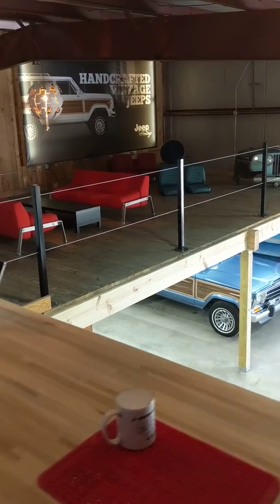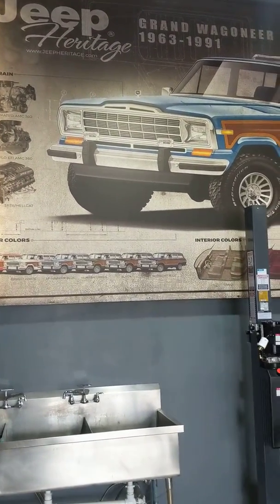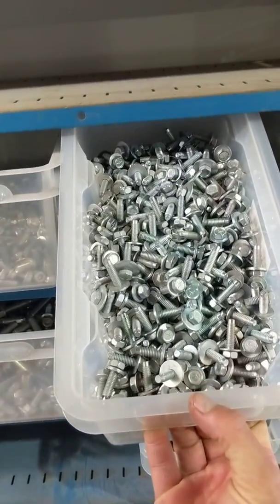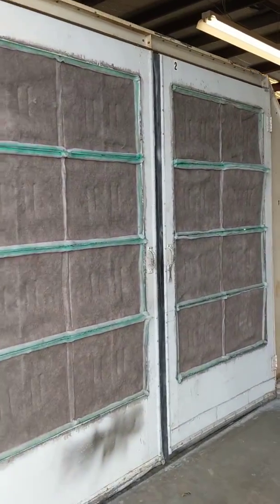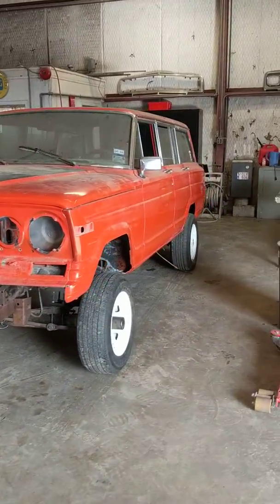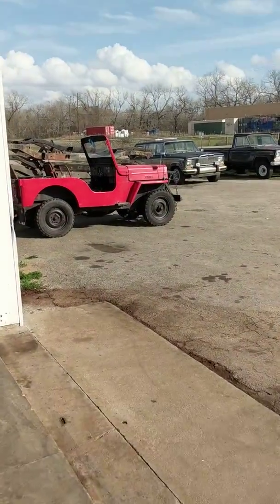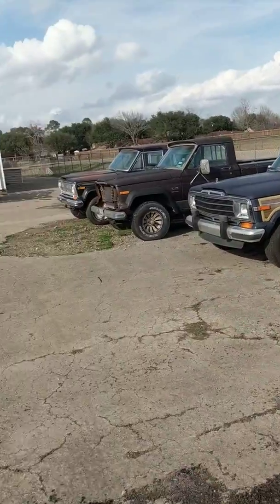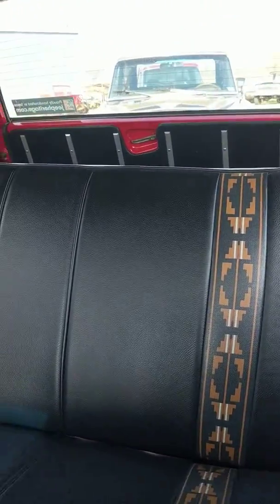Handcrafted Vintage Jeeps & Ultimate Restorations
Quick shop tour of our facility in Columbus, TX. Here's a look at some of the current inventory of vintage restorations available at Jeep Heritage! Our restorations have the original look with a modern drive train, making it the best of both worlds. There's nothing like driving a vintage, luxury restored vehicle through such a timeless terrain!